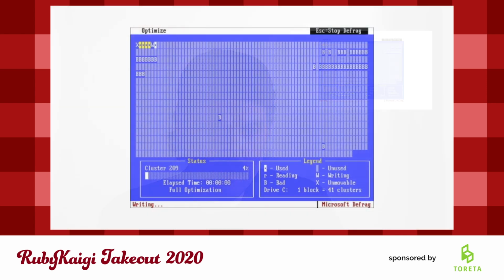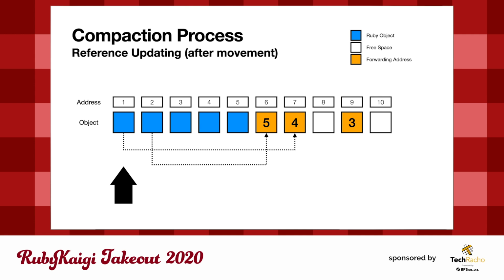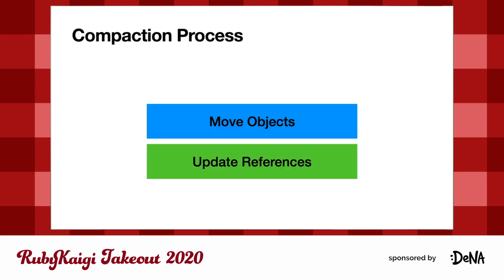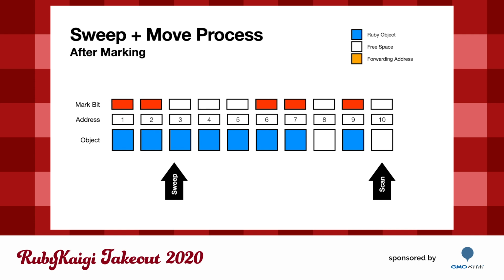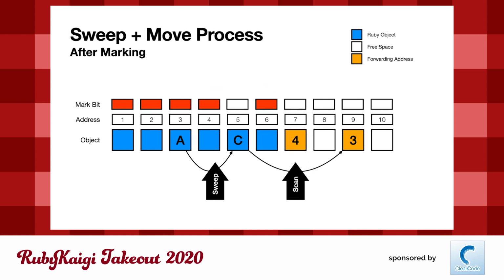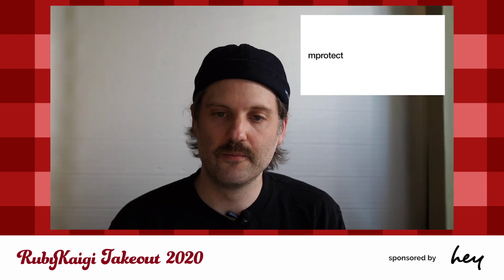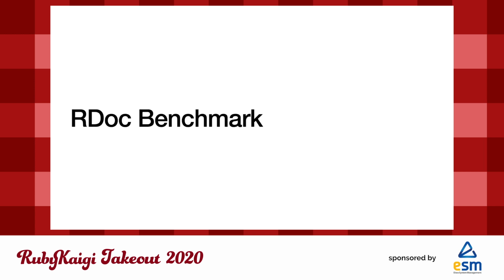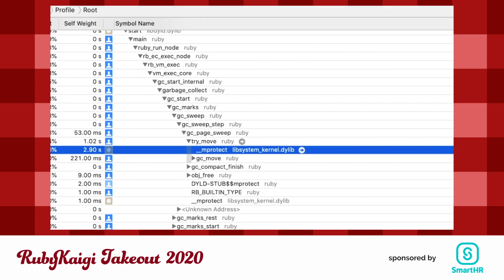[EN] Don't @ me! Instance Variable Performance in Ruby / Aaron Patterson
How do instance variables work? We've all used instance variables in our programs, but how do they actually work? In this presentation we'll look at how instance variables are implemented in Ruby. We'll start with a very strange benchmark, then dive in to Ruby internals to understand why the code behaves the way it does. Once we've figured out this strange behavior, we'll follow up with a patch to increase instance variable performance. Be prepared for a deep dive in to a weird area of Ruby, and remember: don't @ me!